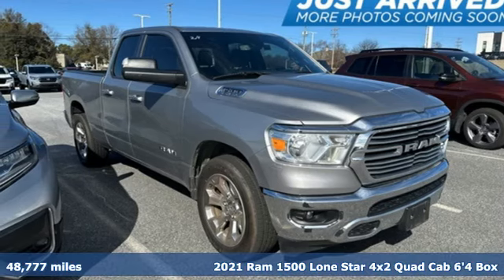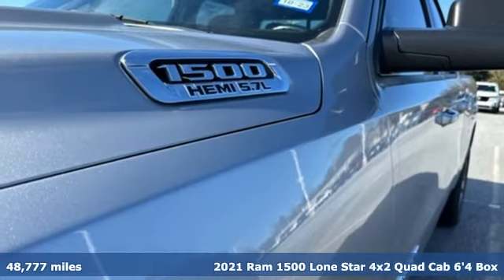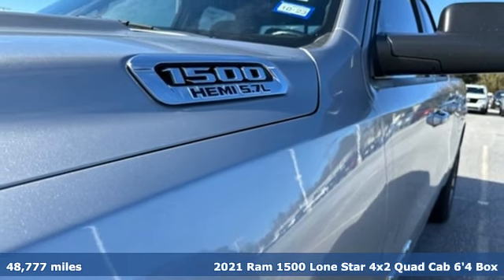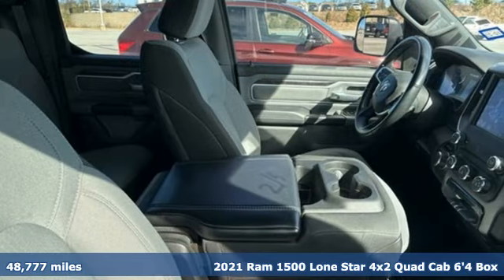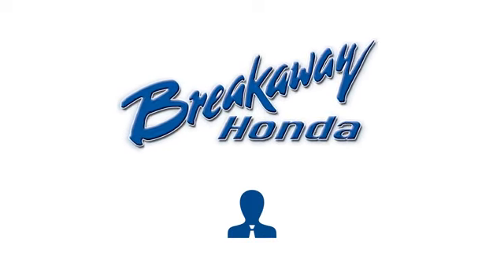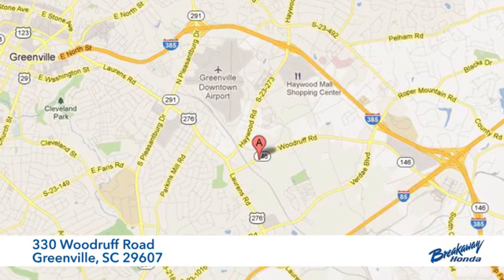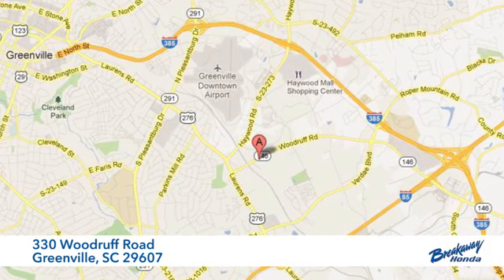Used 2021 Ram 1500 Greenville SC Easley, SC MN821584P - SOLD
Year: 2021
Make: Ram
Model: 1500
Trim: Big Horn/Lone Star
Engine: HEMI 5.7L V8 Multi Displacement VVT
Transmission: 8-Speed Automatic
Color: Silver
Interior: Black
Mileage: 48777
Stock #: MN821584P
VIN: 1C6RREBT0MN821584
***New arrival at Fred Anderson Honda, more information and photographs coming soon!*** Please note, the information may not be accurate as we have not put the vehicle through service yet.

Address:
330 Woodruff Road